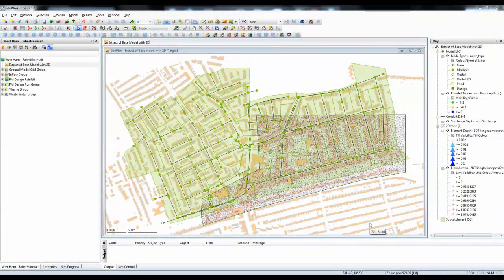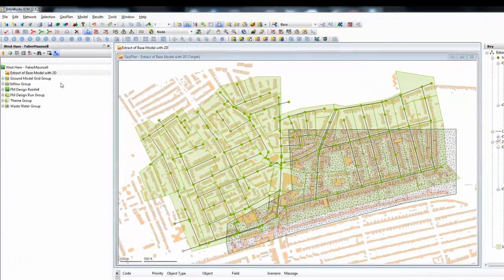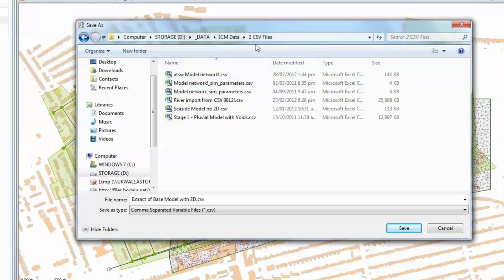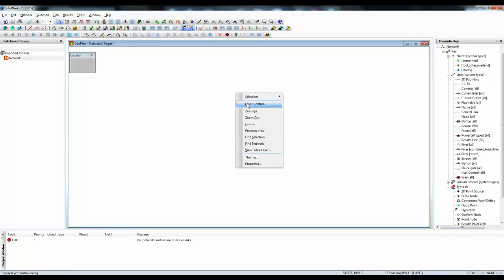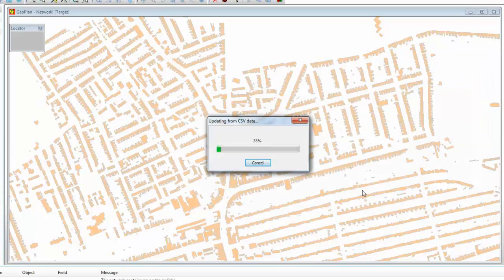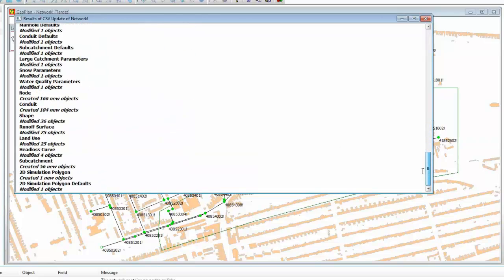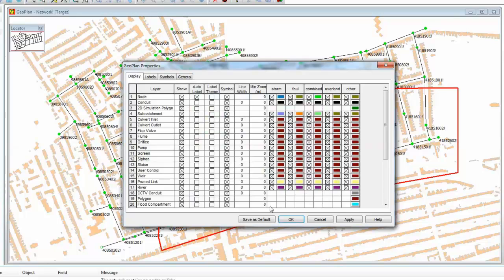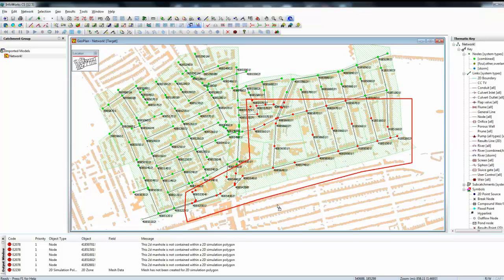Exporting sewer models from InfoWorks ICM to InfoWorks CS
We're often asked if it's possible to export a Sewer model created in InfoWorks ICM back to older applications like InfoWorks CS.  The answer is YES, it is!  This tutorial shows how it's done, starting from the export of the data from ICM and finishing with the import of the model into InfoWorks CS.